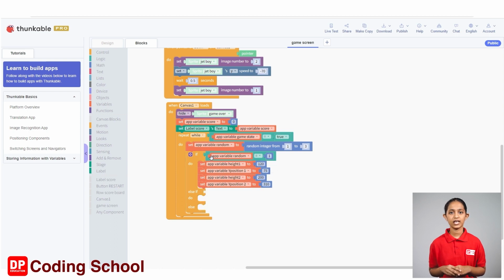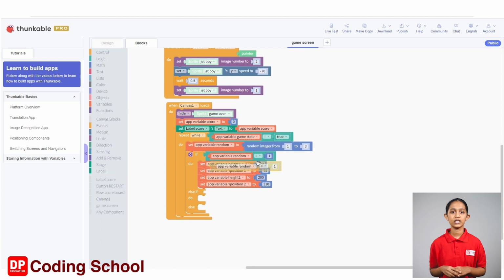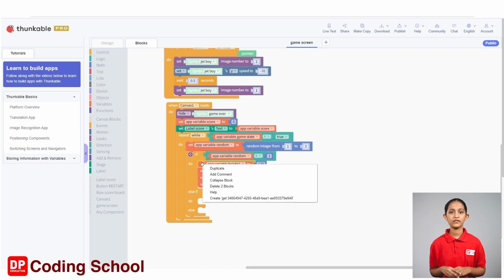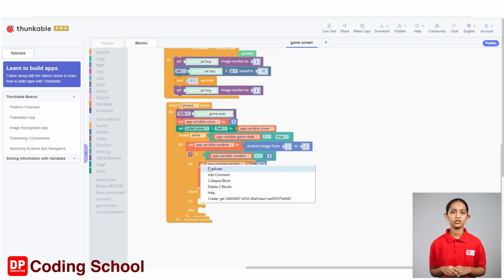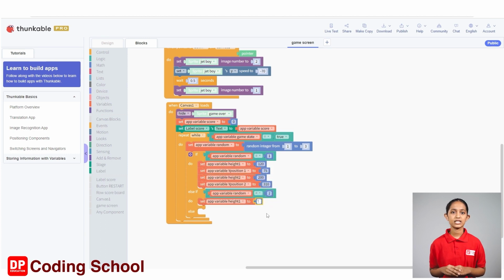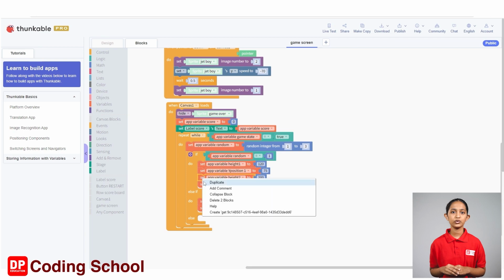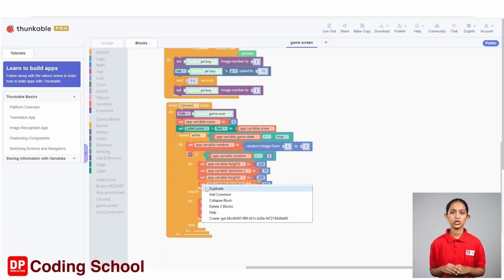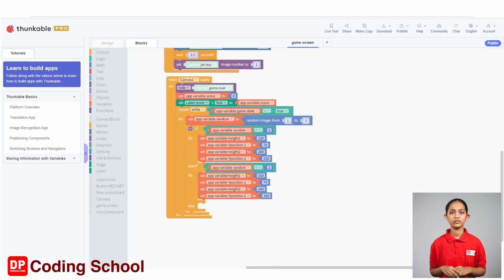Project 259 Step 6 - Creating the wall lower When the random integer is 2